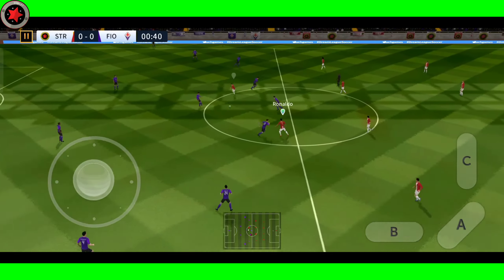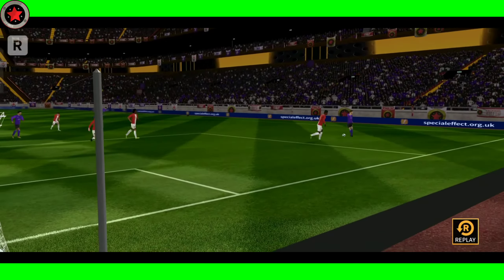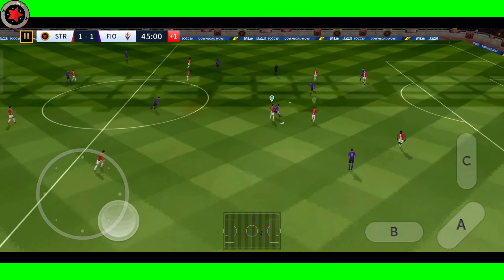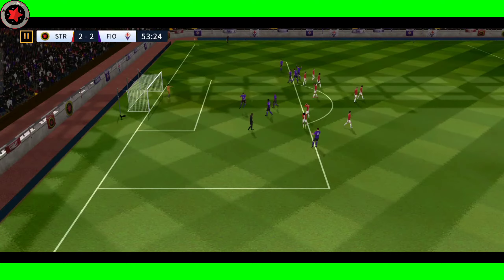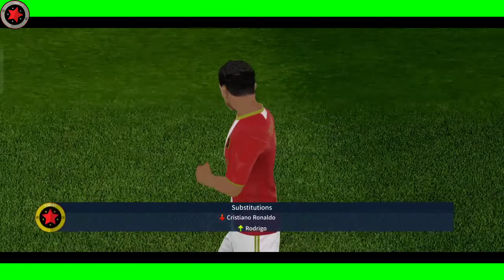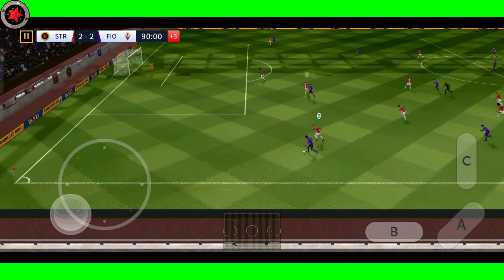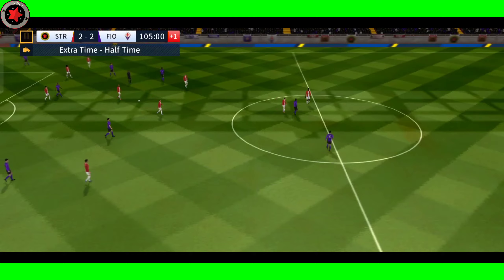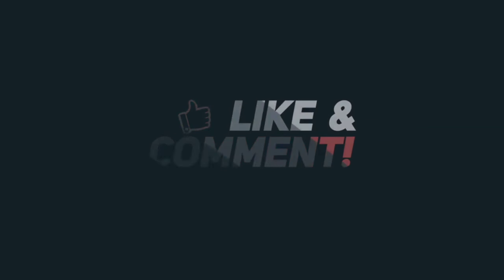DLS23 | Starlet vs Fiorentina 🏆 Global Challenge Cup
Starlet 3 vs 2 Fiorentina Global Challenge Cup

Cetak Gol Starlet :
Vietto (42')
C.Ronaldo (49')
Cuadrado (115')

Cetak Gol Fiorentina :
Veretout (16')
Mirallas (54'P)